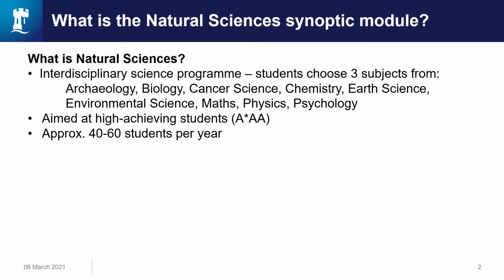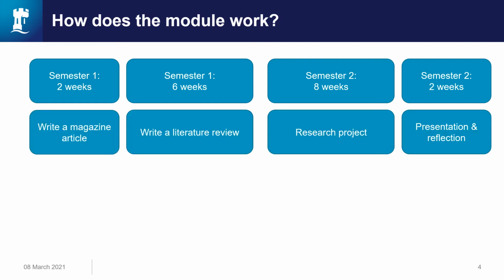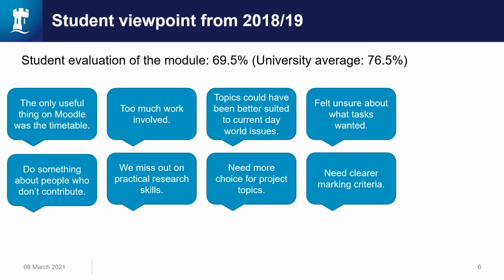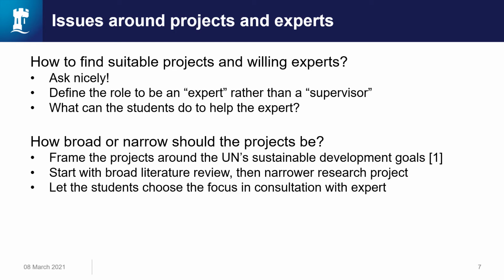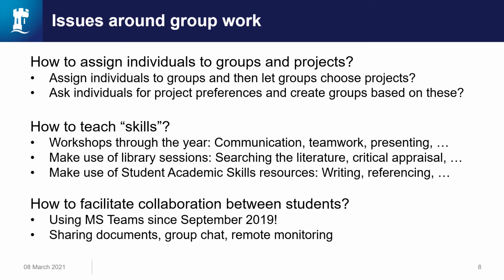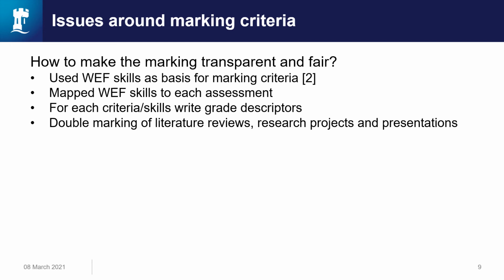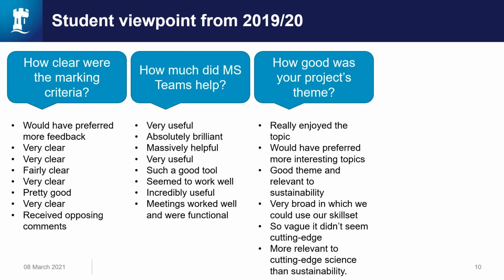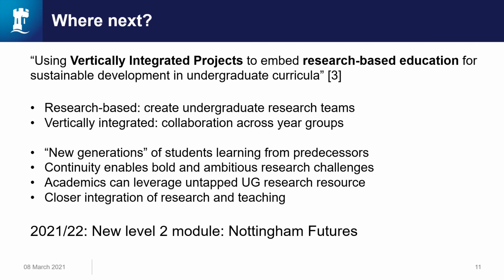A Synoptic Approach to Learning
The paper "A Synoptic Approach to Learning" was presented in the framework of the Tenth edition of the International Conference "New Perspectives in Science Education" held on 18 - 19 March 2021